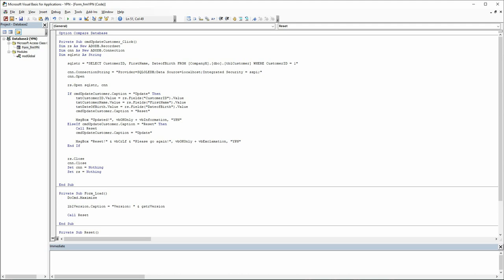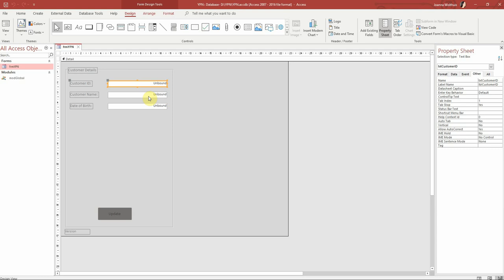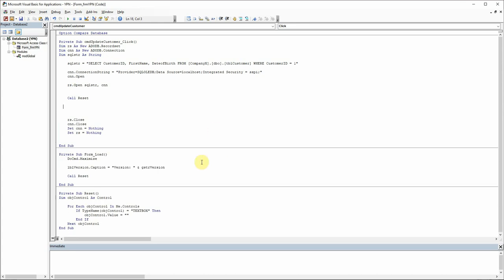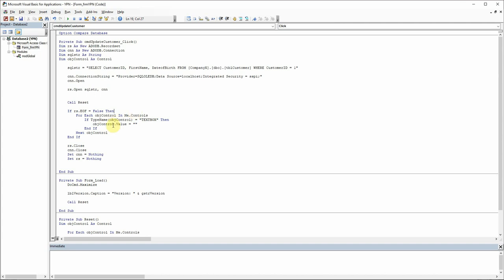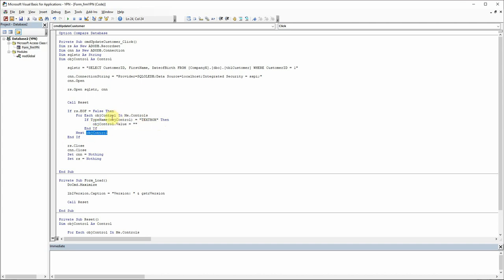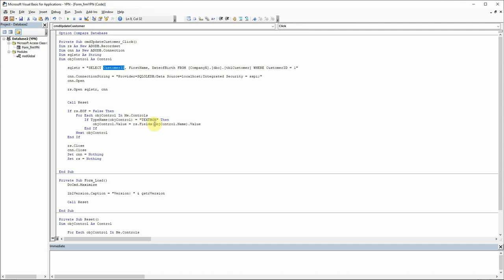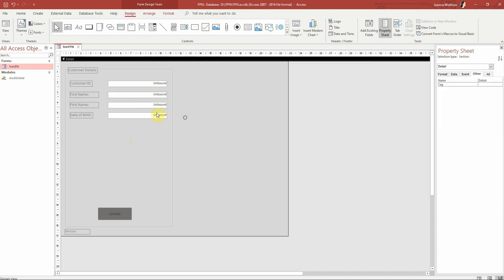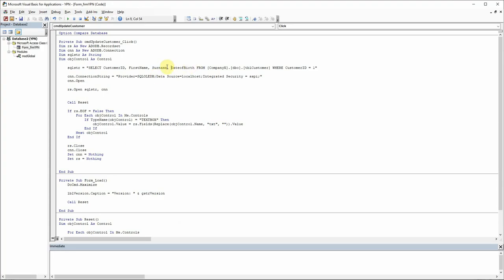Access VBA 12 - Using Loop to Pull Data from Database to Textbox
How to pull data to an unbound Access form textbox from a SQL Server database using a loop in VBA.